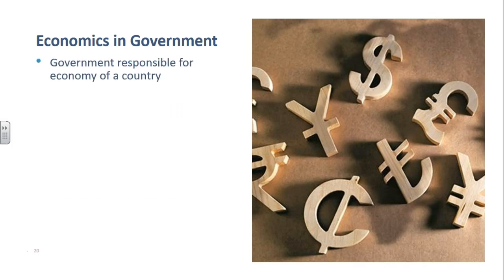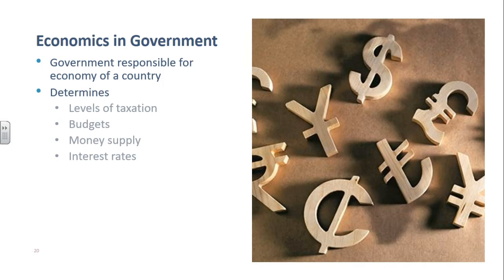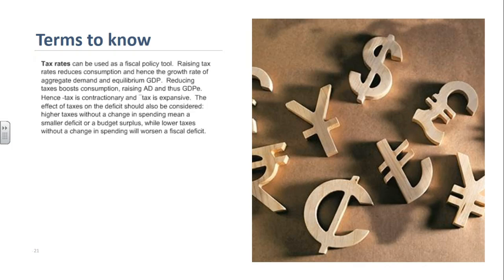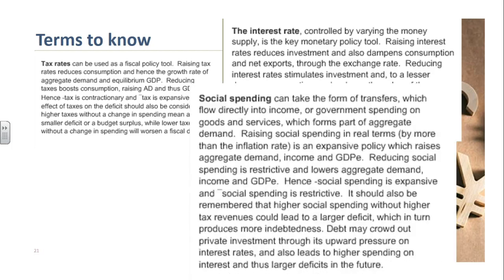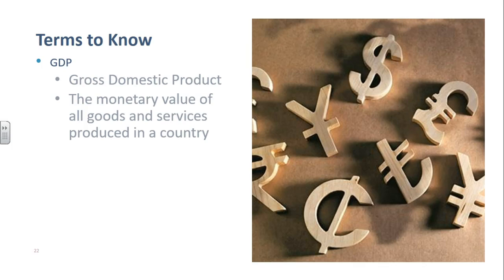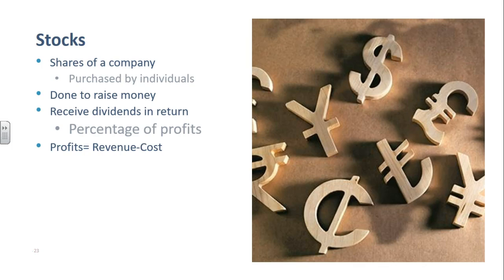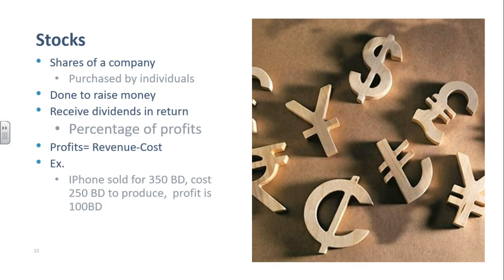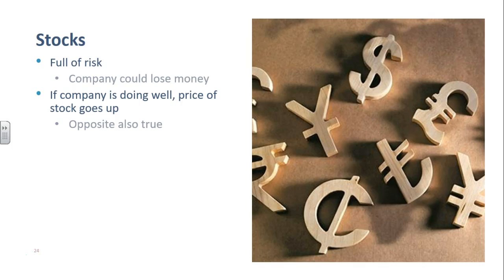Unit 3: Lesson 5